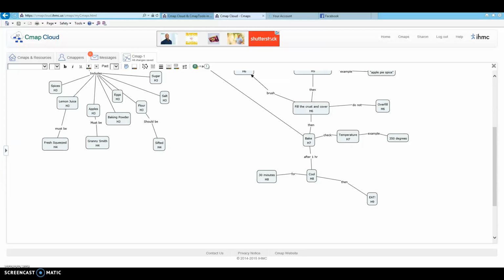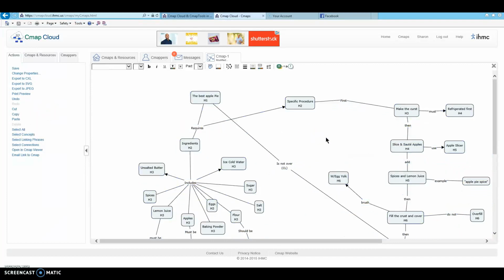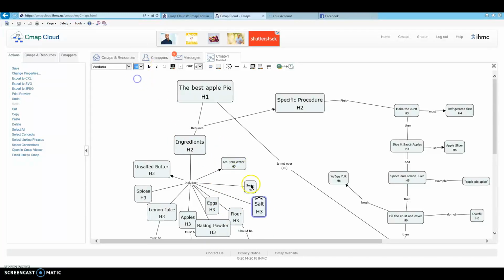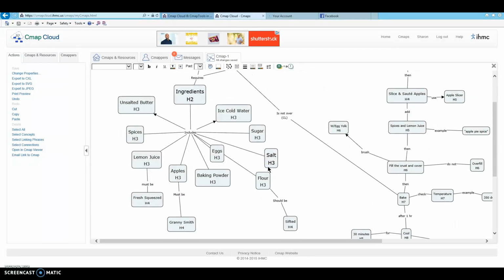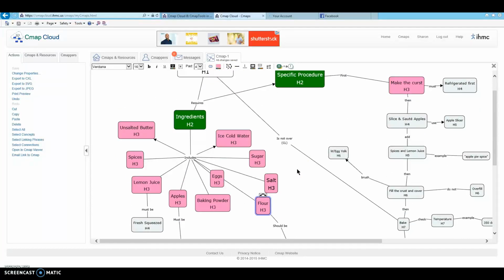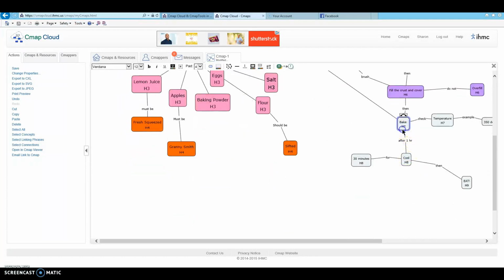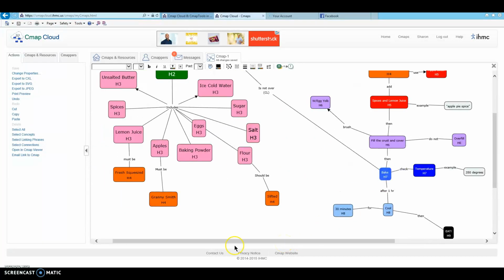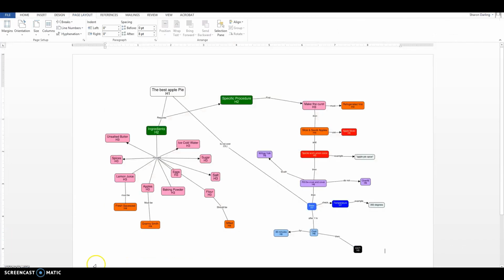Creating Procedural Pt. 2 (via CMap Tools)